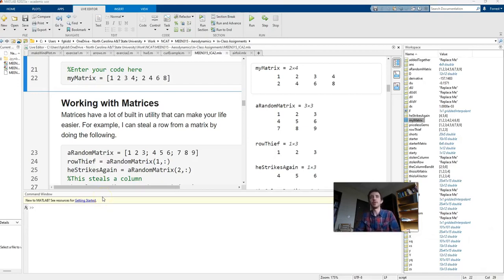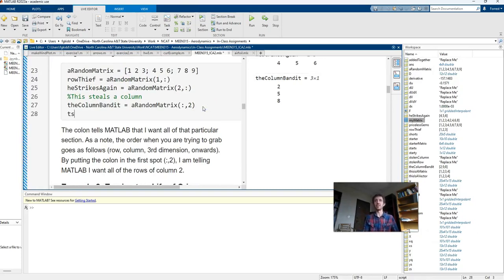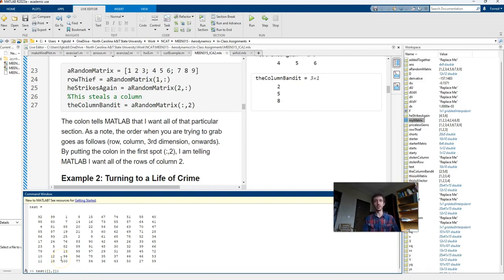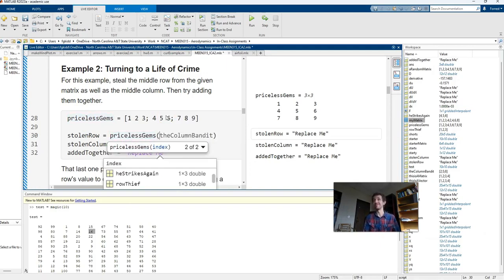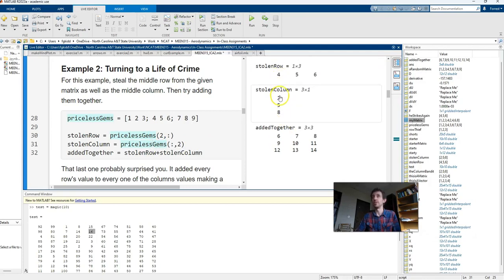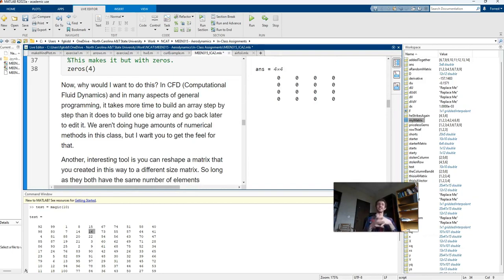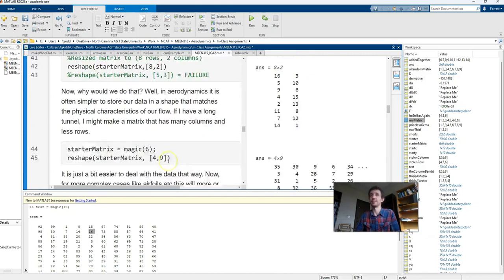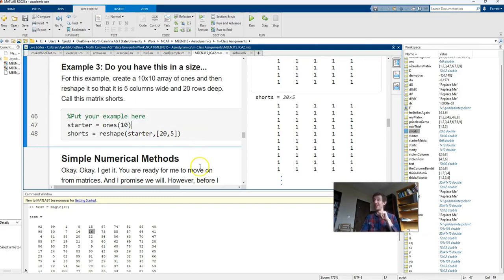MEEN315: ICA2 - Making and Shaping a Matrix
There are a lot of ways to start a Matrix in MATLAB. Some make it full of random numbers, others of ones or zeros. Making the matrix beforehand helps us to save time in the long run as it takes time to make a matrix but far less to change a matrix. I also go over how you can change the shape from a square matrix to a rectangular one if you need to.